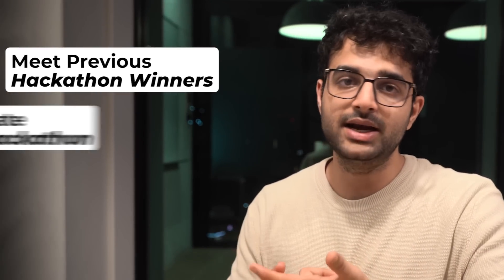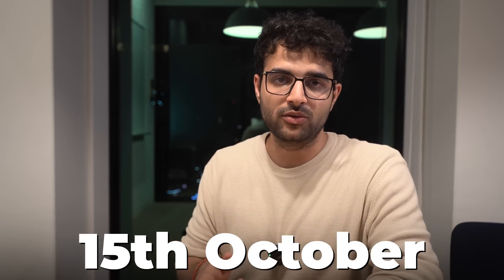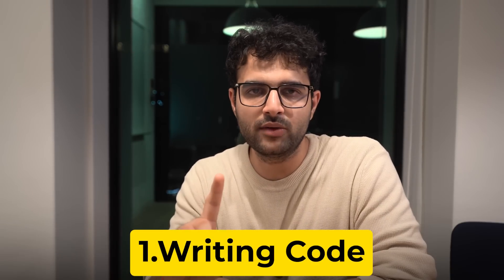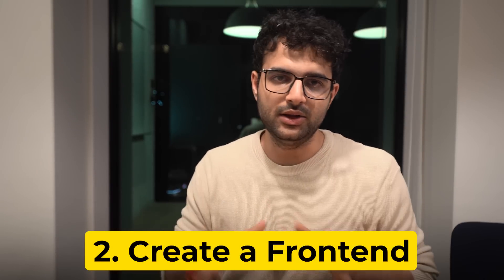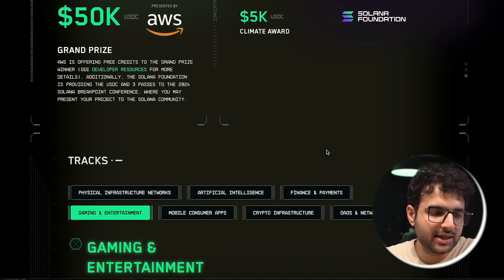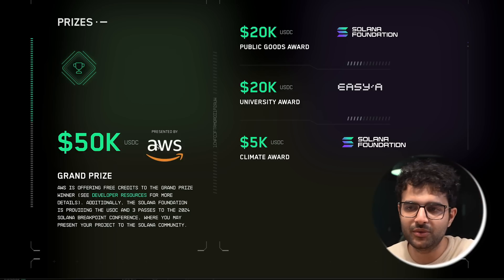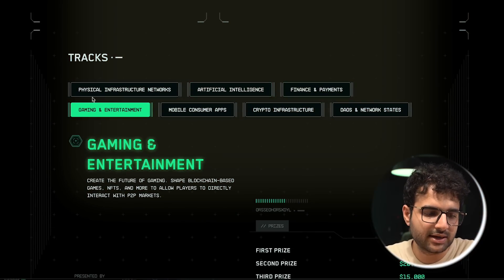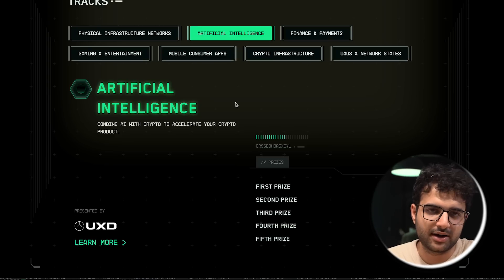How They Made 10 LAKHS in 5 DAYS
00:00 Introduction
00:23 What is Solana
01:00 How you should build your projects?
02:43 Hyperdrive Introduction
03:00 Project 1 Discussion
03:46 Project 2 Discussion
04:27 Hyperdrive Tracks
04:43 ChatGPT Plugin (OPEN API Usecase)
05:29 Generative AI
05:57 DCA into NFT
07:05 Editor Babu Kya kar rahe ho?
07:12 Solana Winner Interview - Sabir
12:12 Solana Winner Interview - Anush
18:50 End of Video (Bye)